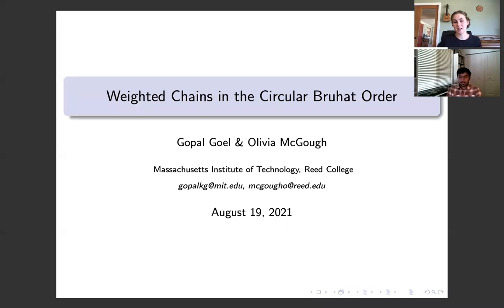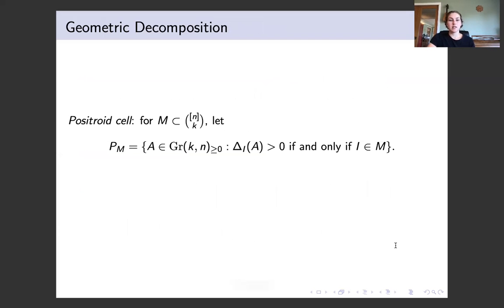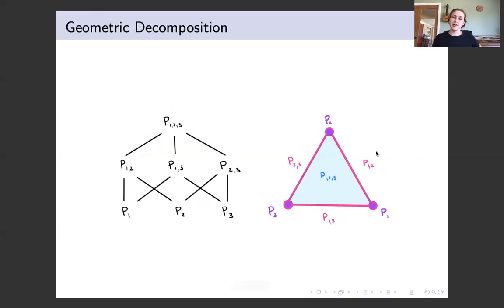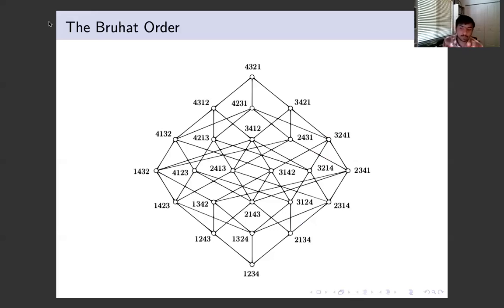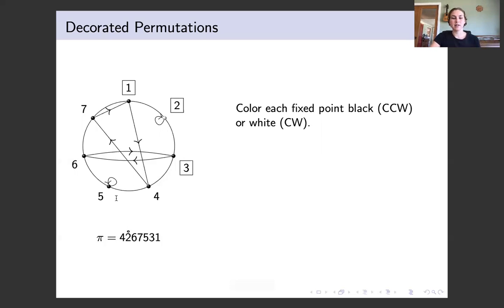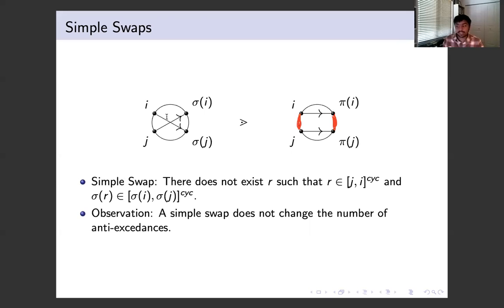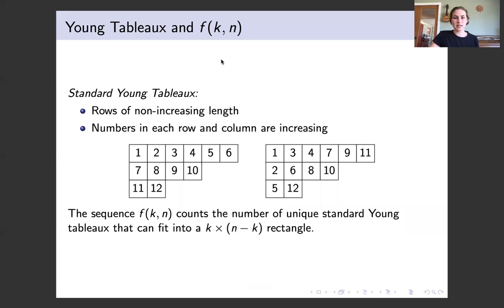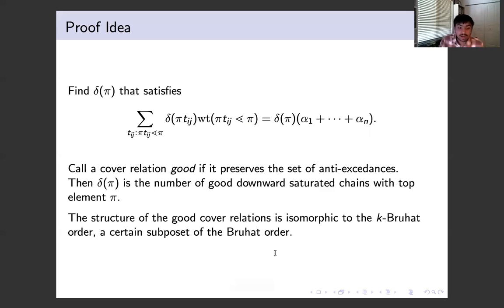Weighted Chains in the Circular Bruhat Order